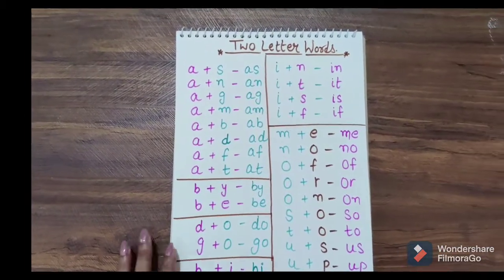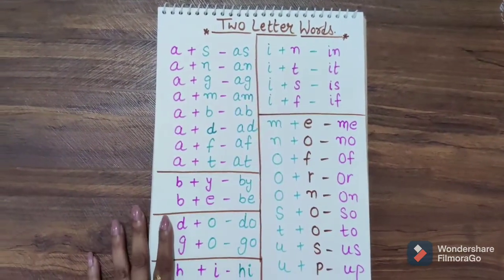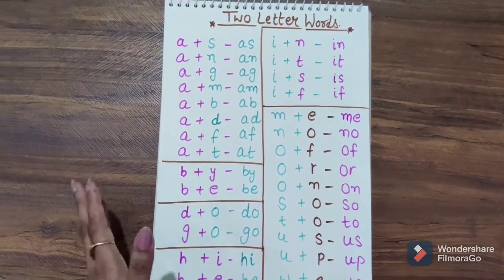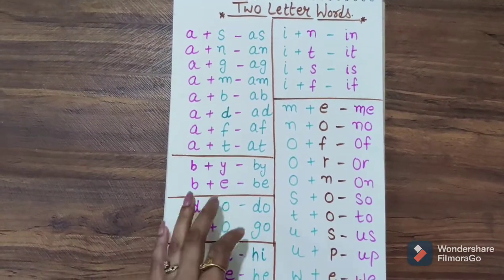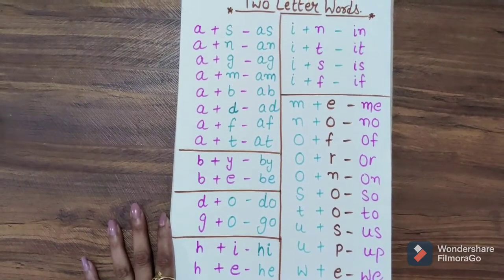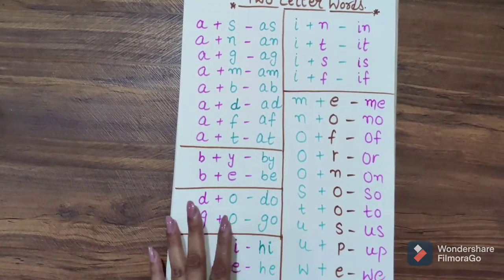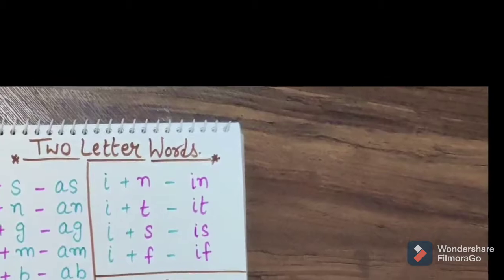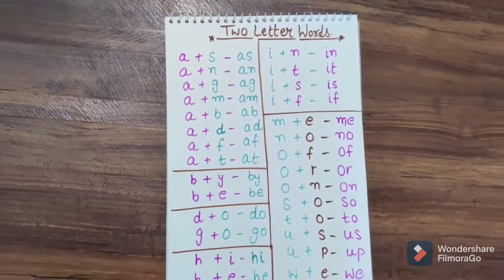How do you teach a child to read two letter words| reading tips |learn english | Aadhya’s planet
Hello Everyone,

Hope you all are healthy and safe at their home.

Reading is important because it develops the mind. ... Understanding the written word is one way the mind grows in its ability. Teaching young children to read helps them develop their language skills. It also helps them learn.

how to read more books
reading tips
how to read more books in less time
learn english
speak english
english lesson
English
three letter words
Reading two and three letter words
Aadhya’s planet
learning videos
kids rhyme
smart kids
Learn reading english for kids
sight wordskids rhymes